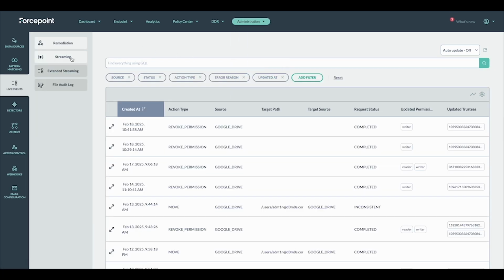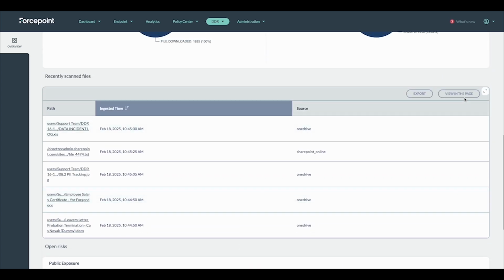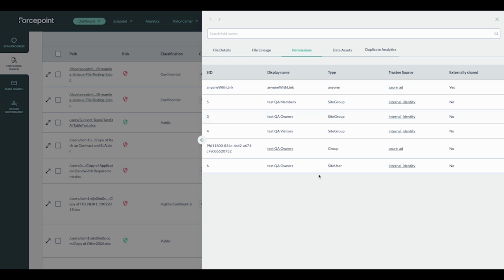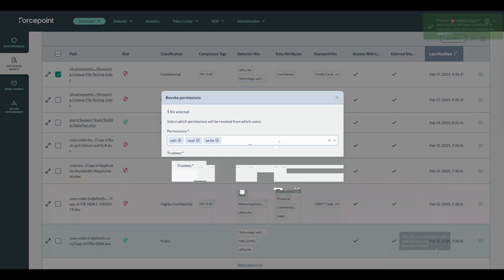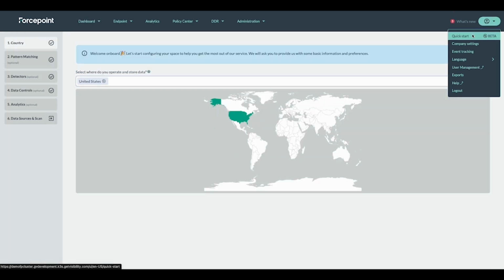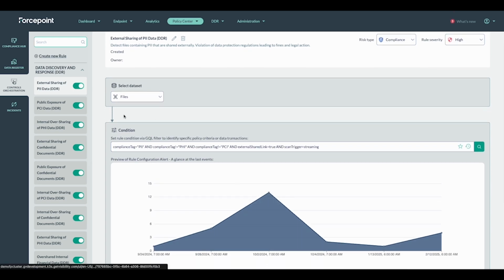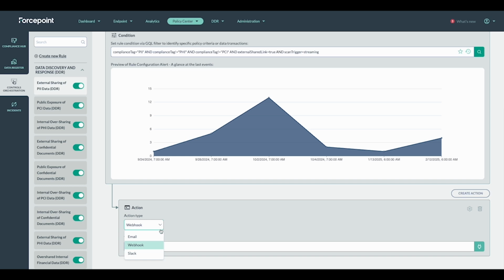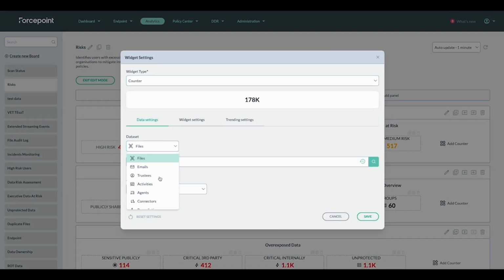New from Forcepoint: Data Detection and Response (DDR)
In today's digital landscape, data breaches are becoming increasingly frequent and severe. One of the most alarming statistics is that it takes organizations an average of 258 days to identify and contain a data breach. This significant delay highlights a critical gap in current data security solutions: the lack of visibility into data exposure and misconfiguration that create the potential for breaches.

Forcepoint Data Detection and Response (DDR) is designed to address this visibility gap. Unlike traditional data security solutions, DDR provides continuous monitoring of various data repositories, giving organizations visibility into potential data breaches as they occur. This proactive approach enables timely identification and remediation of data issues, significantly reducing the duration and impact of a data breach.